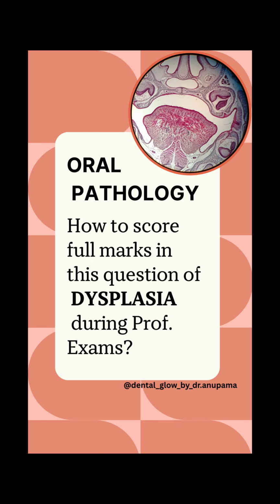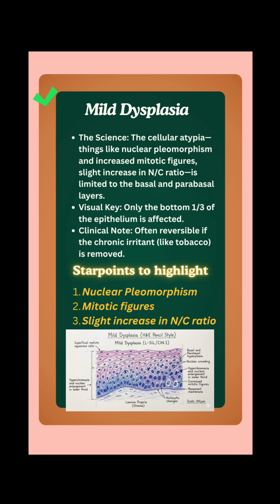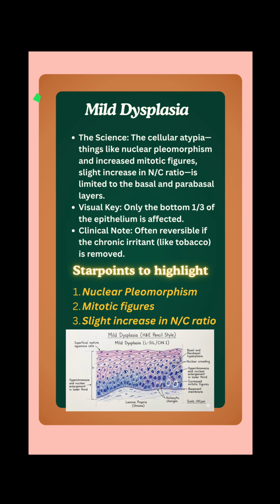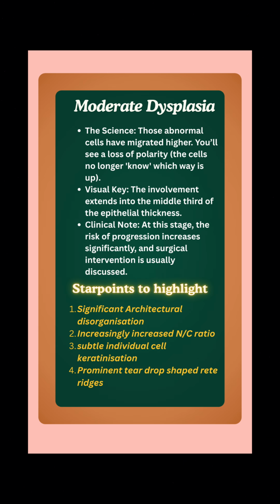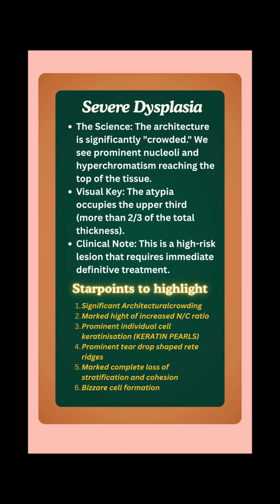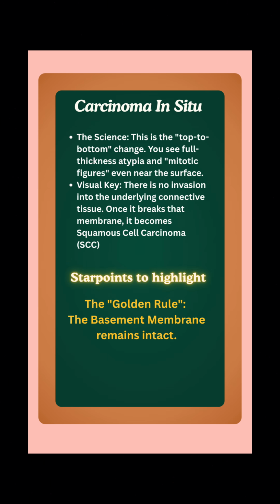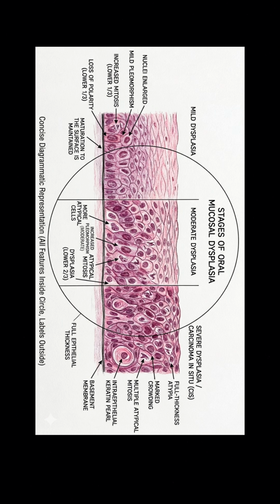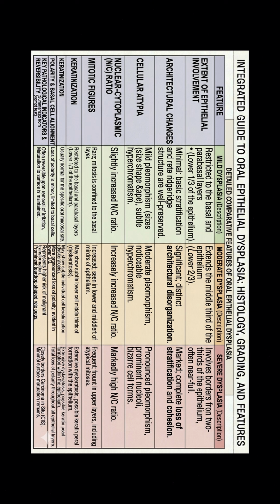Smart Notes for Oral Pathology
Oral pathology made easy by tips and tricks to use diagrams in the most easiest way to score good marks in professional exams